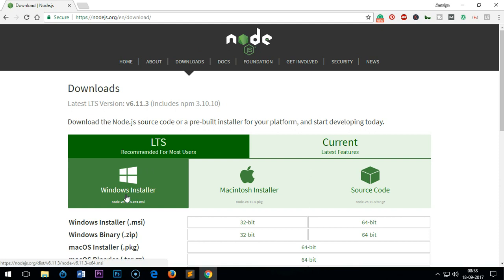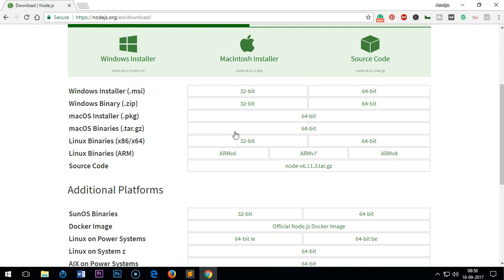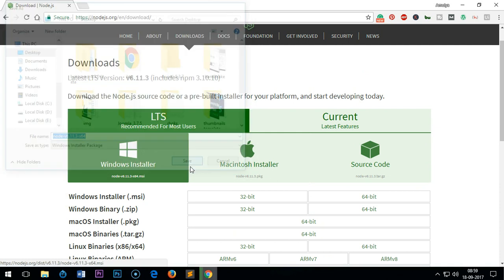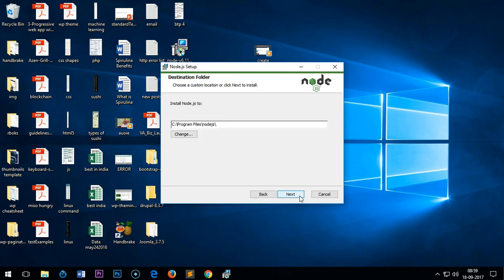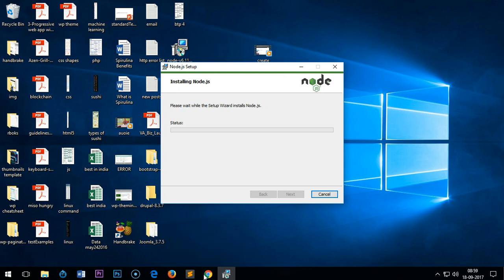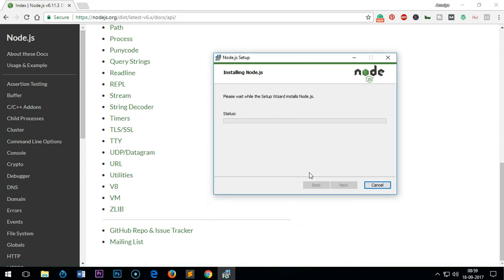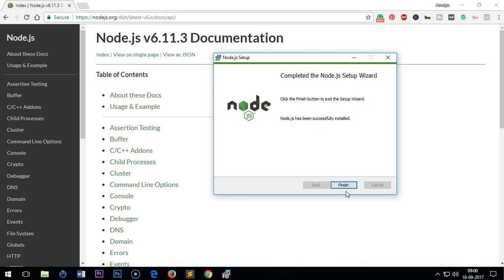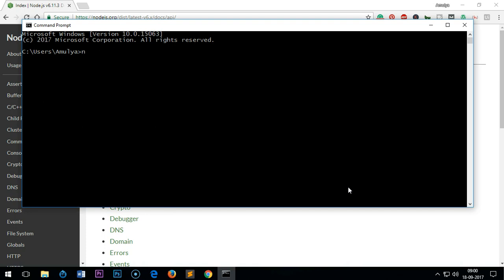How to Install Nodejs on Windows 10/8/7